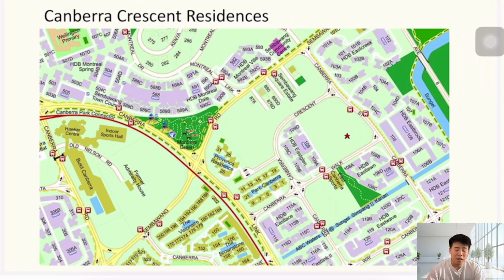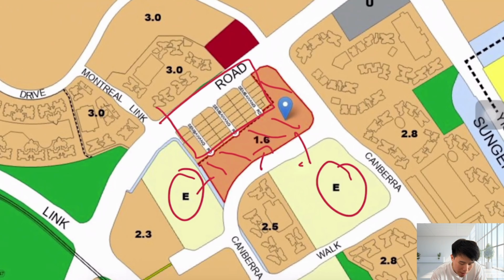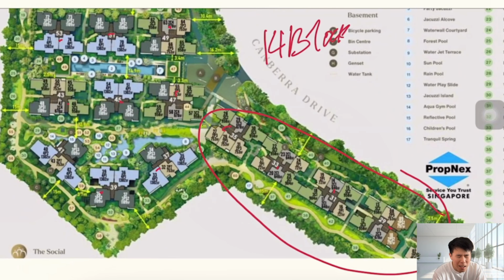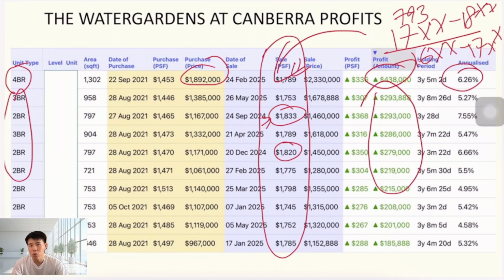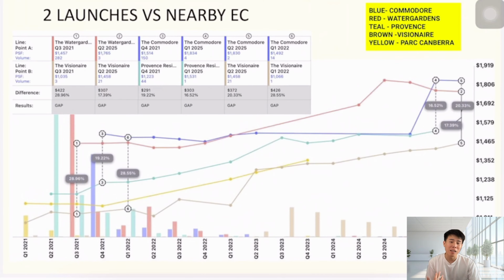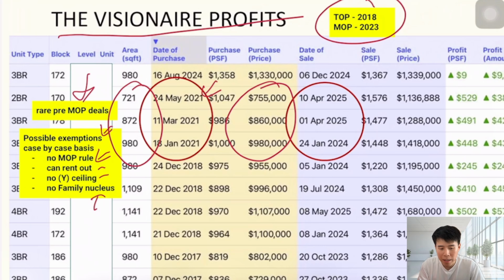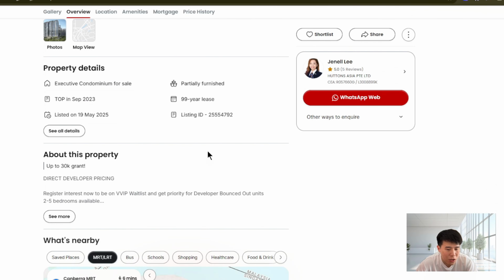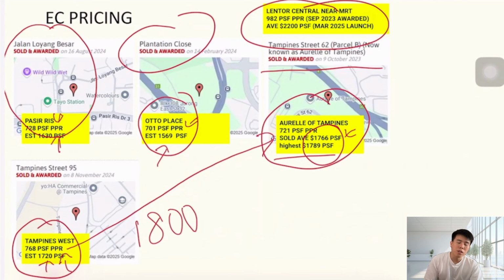Canberra Crescent Residences: The LOWEST Priced New Launch of 2025?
TIMESTAMPS
0:00 Intro of Canberra Crescent Residences
5:34 The Watergardens At Canberra & The Commodore Case Study
10:43 Competition from ECs Nearby & Profit Margins
15:34 Canberra Demand & Supply Analysis
17:26 Resale EC Higher Profit?!
23:51 PropertyGuru Live Look
27:15 Future Transformation
27:53 EC Prices & Land Bids

I will be doing a case study for Canberra Crescent Residences and how I position my clients on making their purchase along the Canberra Crescent area. I will also analyze on the recent TOP The Watergardens At Canberra & The Commodore and how it performed relative to the Resale EC in the area. In this video I will cover on what are the strategies and considerations I have given for my clients to make a sound and informed decision.